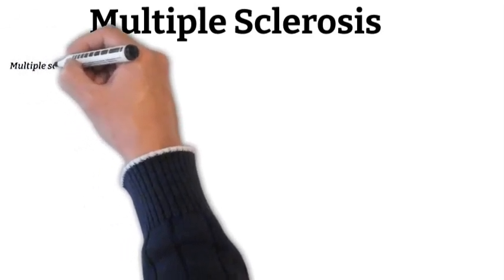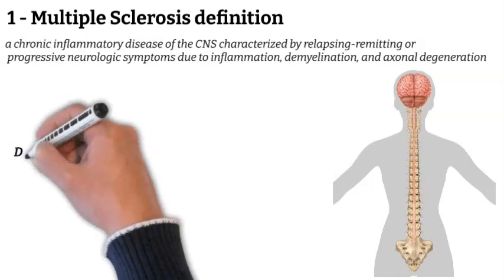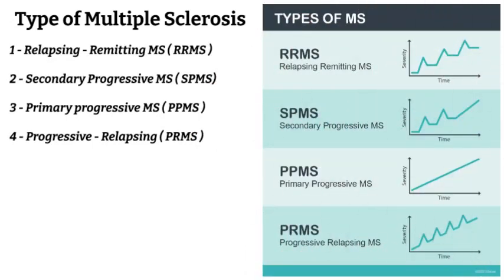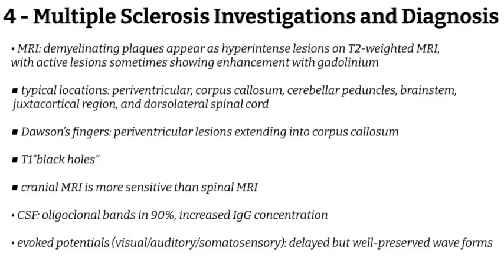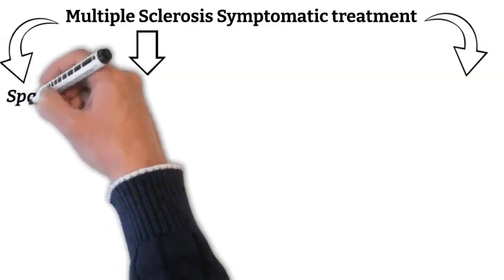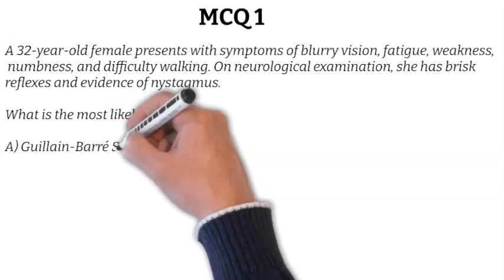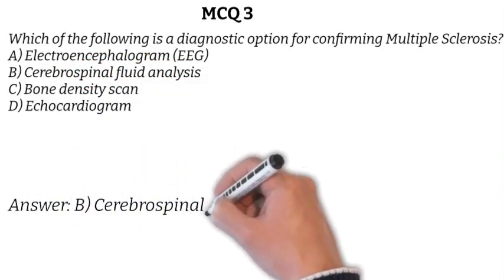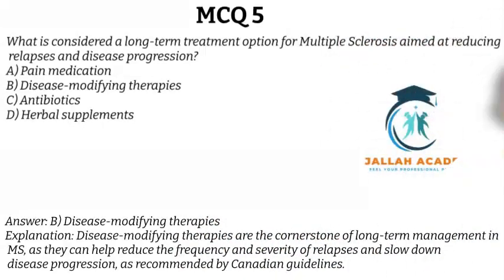Multiple sclerosis English version ( Jallah Academy )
This informative and educational video is created with the purpose of empowering Afghan female medical students who are being deprived of their fundamental rights to pursue education and contribute to saving lives. It aims to provide valuable insights, support, and knowledge to help these resilient individuals navigate challenges, access resources, and ultimately thrive in their pursuit of medical education despite adversities they may face."